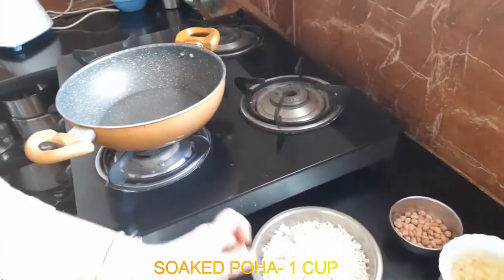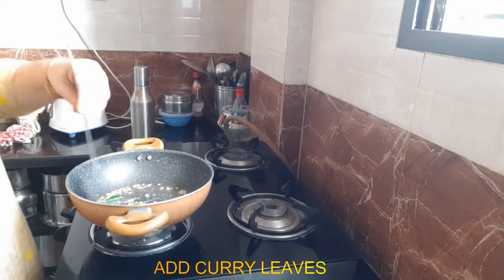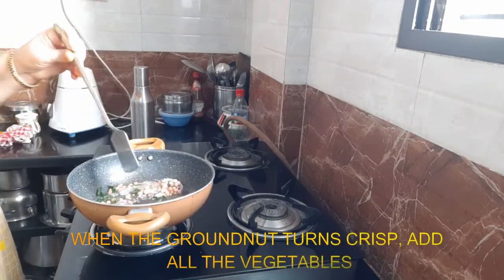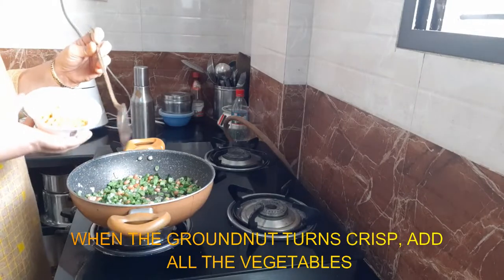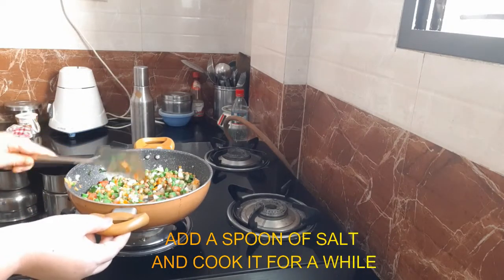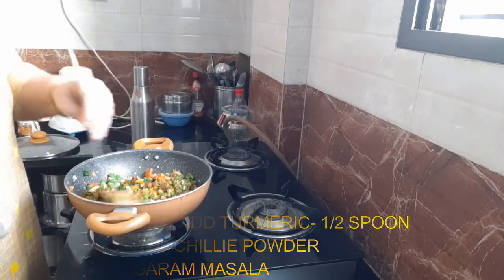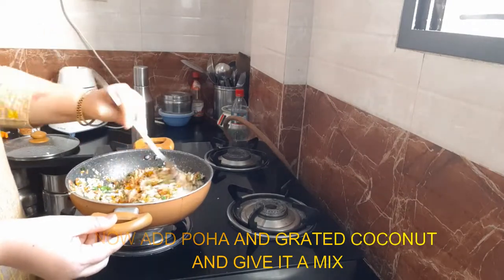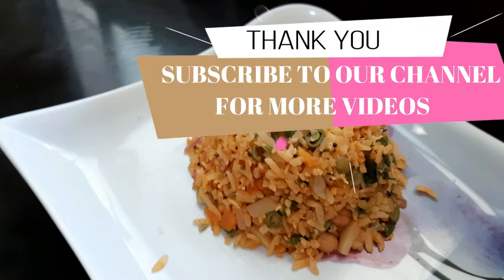MASALA POHA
Yummy ,tasty healthy Indian dish, easy to prepare.